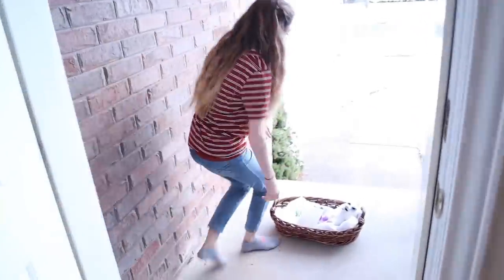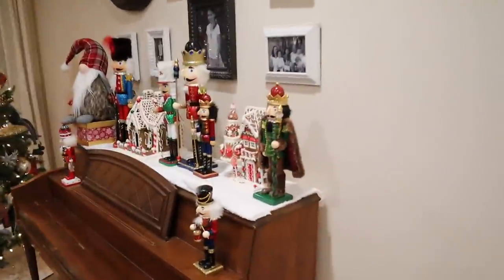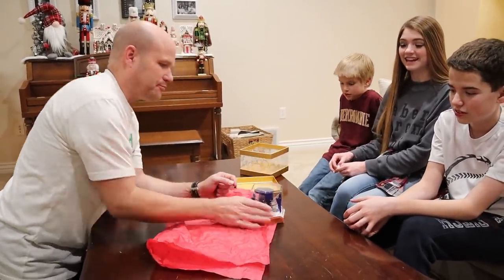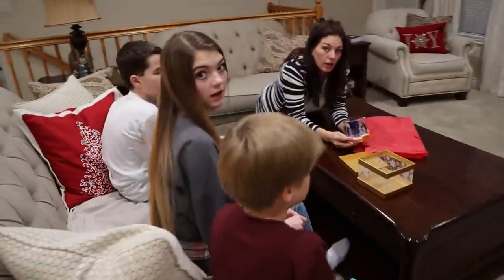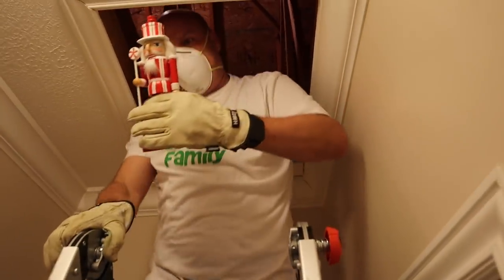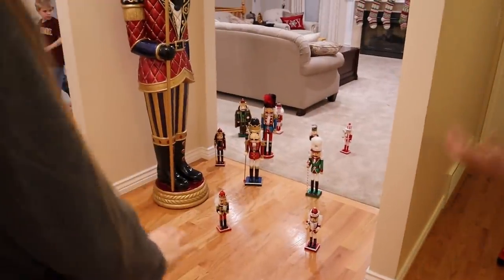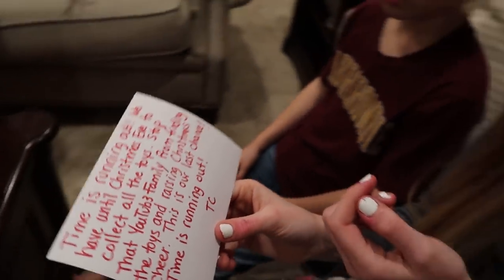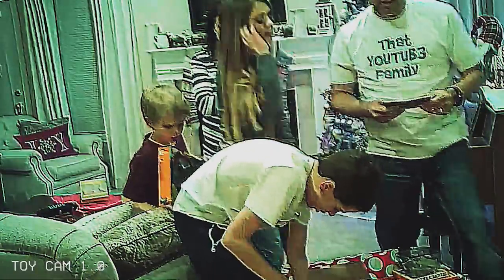The Toy Collector Part 11 Saving Christmas By Solving Clues! That YouTub3 Family I Family Channel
Hey Adventurers!
In Today's final adventure of The Toy Collector series (Part 11) we found our missing present and tracked down the final box, thanks to all of you helping us we decided to look in the attic. Moving Nutcrackers, mysterious notes, and cold attics all await you in the final episode of The Toy Collector! Thank you guys so much for supporting us and helping us defeat the Toy Collector and his army of Nutcrackers, with your help we were able to raise Christmas cheer and save Christmas in 2018!

We encourage families to spend time together playing everyone's favorite childhood games as seen in videos throughout our channel, to go explore the world and have an adventure together, explore new passions and find new ways to connect. We hope that you find our videos inspirational and that you will grab your friends and family and GO PLAY!

You can send mail:
That YouTube Family

Parents, Would you like a customized shoutout for your friends and family?
We do paid customized shoutouts on Cameo.  Let us know a little about the person receiving the shoutout and we will do our best to fill your request.